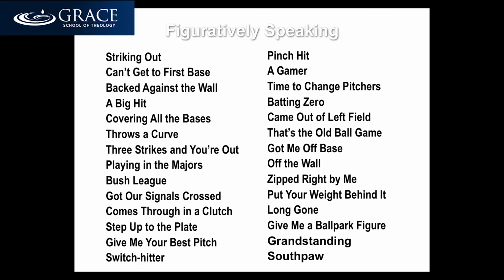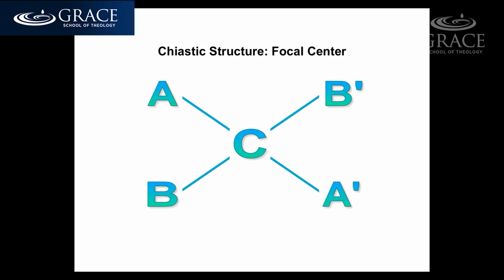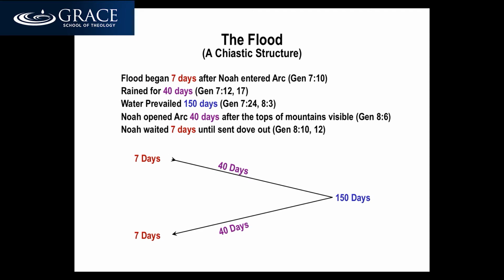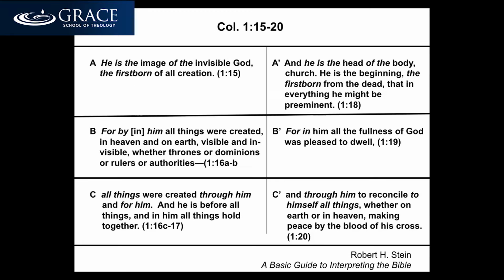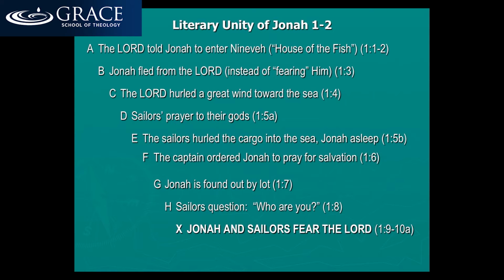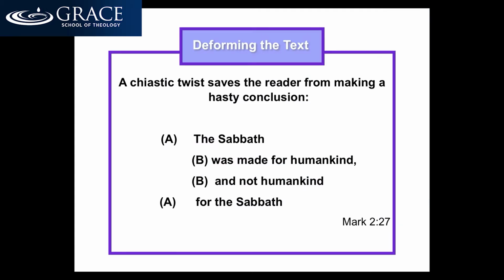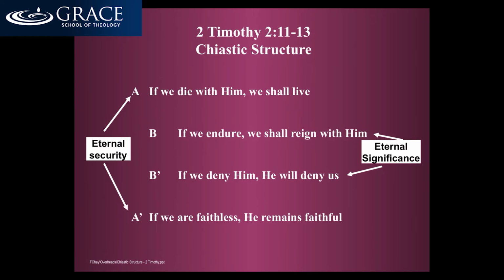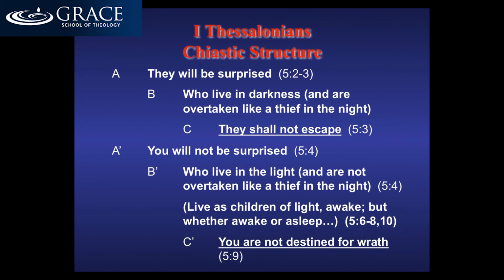5.1 - Dr. Chay - Hermeneutics - Figures of Speech